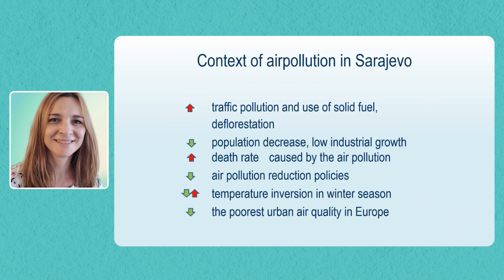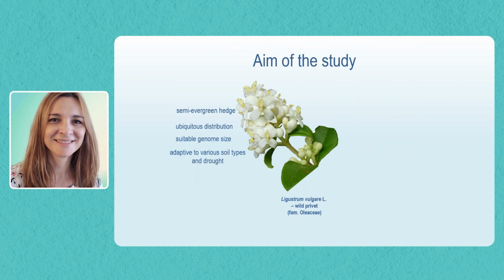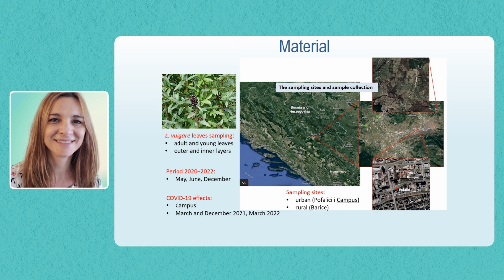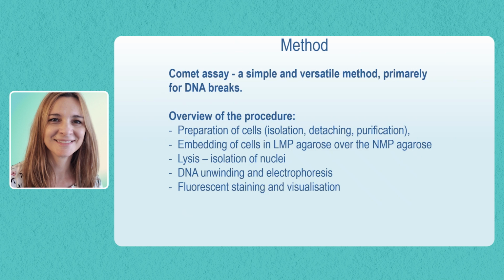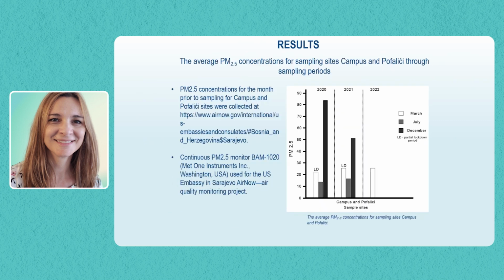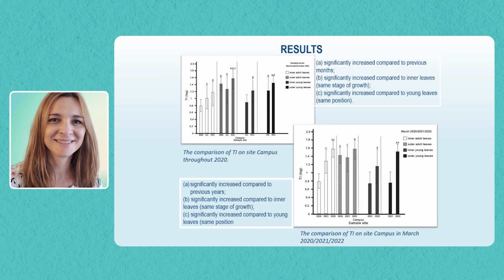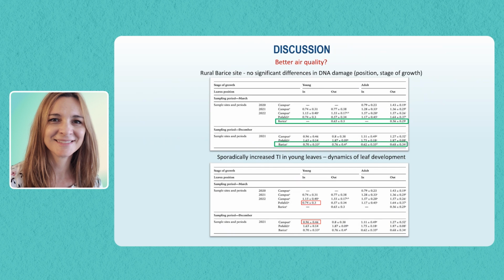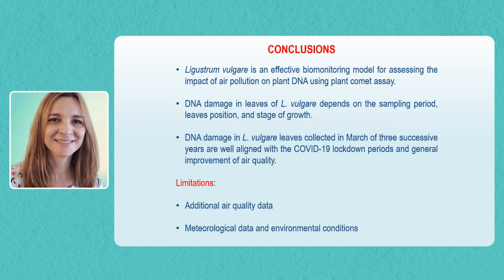How Air Pollution Affects DNA Damage in Plants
How does air pollution impact DNA damage in plants? In this video, we explore an innovative biomonitoring study that uses plants to assess environmental pollution levels and their effects on genetic material. Learn how researchers applied the Comet Assay to measure DNA damage in leaves and how seasonal variations, leaf position, and growth stages influence pollution-related effects. Discover how this study correlates plant DNA damage with PM2.5 air pollution levels, including data collected during the COVID-19 lockdown, which led to temporary improvements in air quality. We also discuss the limitations of current monitoring methods and why more comprehensive air quality and pollutant data are needed for accurate risk assessment. Whether you’re interested in environmental toxicology, pollution monitoring, or genetic damage, this research highlights the potential of plants as bioindicators for assessing long-term pollution trends and its effects on ecosystems.